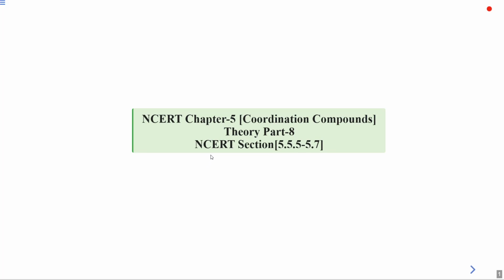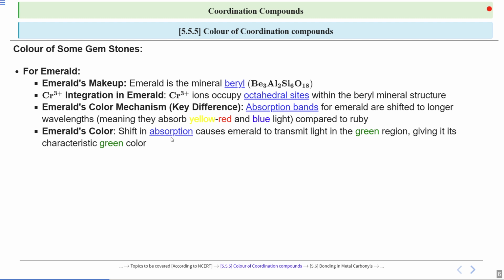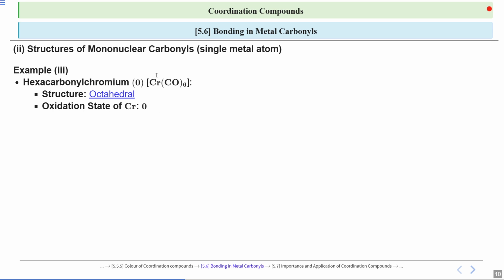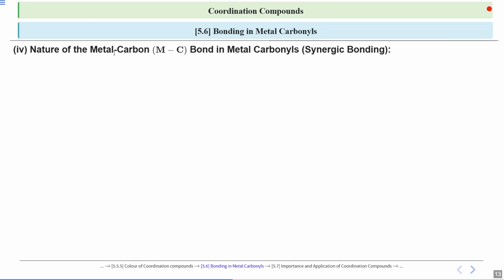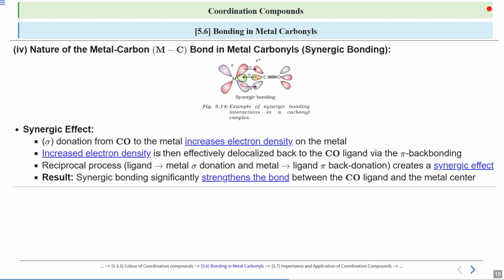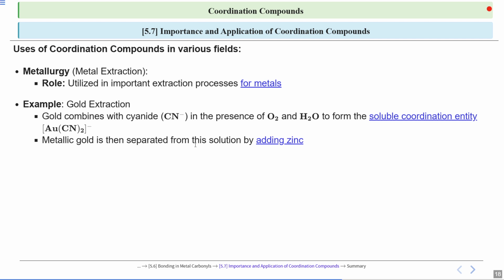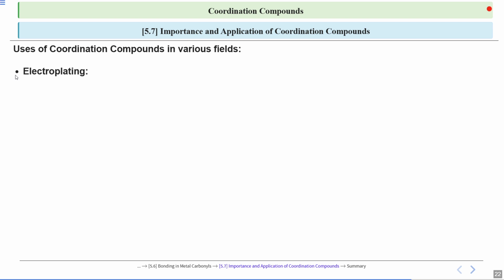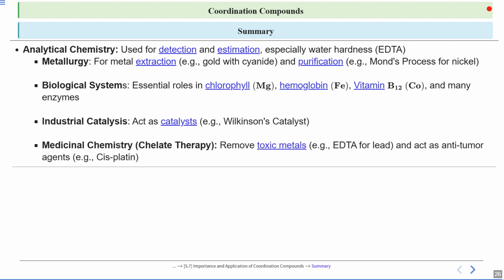Coordination Compound Theory Part 8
Subject: Chemistry
Programme Name: Coordination Compound
Course Name: Engineering

In this video we will the concepts of Colour of Coordination compounds, Bonding in Metal Carbonyls, Importance and Application of Coordination Compounds

📡 Key Features:
Syllabus-based Content